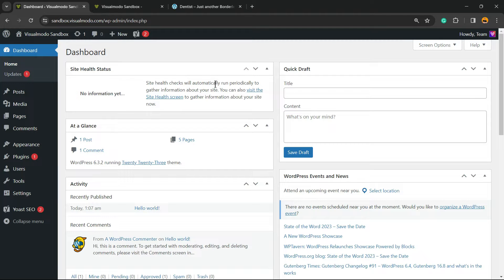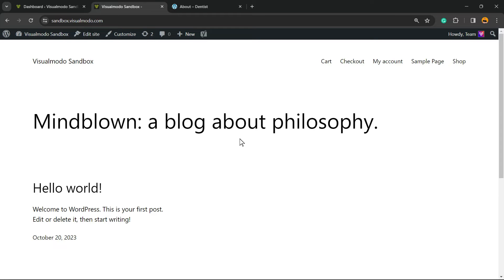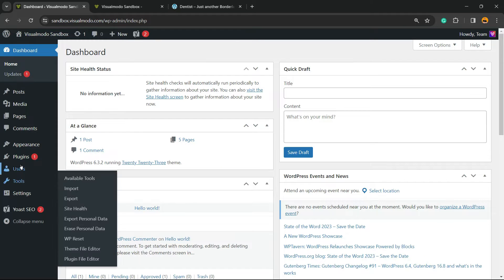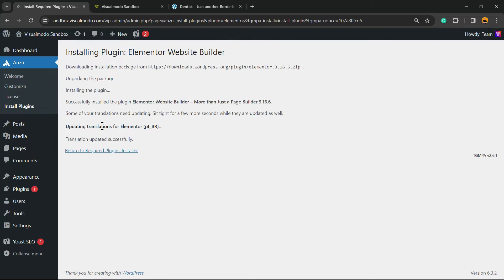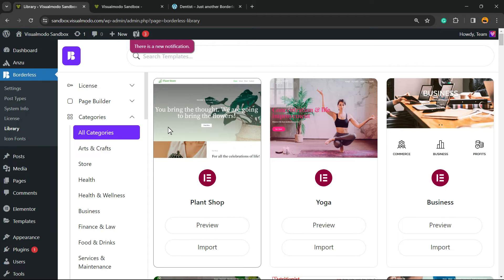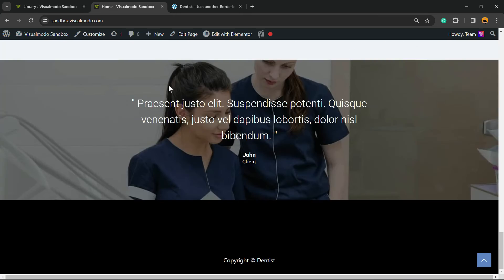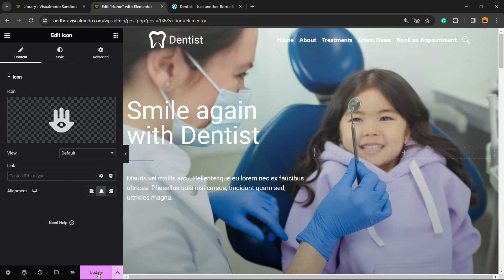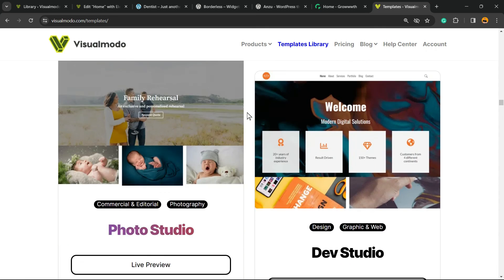🦷 How to Create a Dentist Website in WordPress For Free and Without Coding? Dental Surgeon Page 🪥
Do you want to showcase your dental clinic online but don't know where to start? Are you a dental surgeon or professional looking to establish an online presence? Look no further! In this video, we'll guide you through the entire process of building a professional-looking dentist website in WordPress, completely for free and without needing any coding skills!

What You'll Learn:
🌐 Choosing the best WordPress hosting for your site.
🎨 Picking a free, responsive, and dental-specific theme.
📝 Customizing your website with important sections like Services, Testimonials, Appointment Bookings, and more.
🔒 Ensuring your site is secure and patient data is protected.
📈 SEO tips to make your dental site rank higher on search engines.

Why WordPress?
WordPress is the most popular CMS globally, powering over a third of all websites. With its user-friendly interface and extensive theme/plugin ecosystem, it's the perfect platform for healthcare professionals to create their own website without technical know-how.